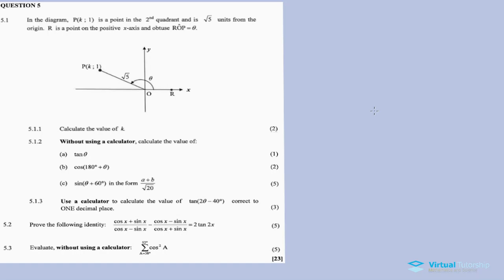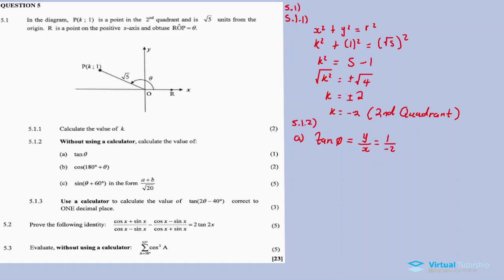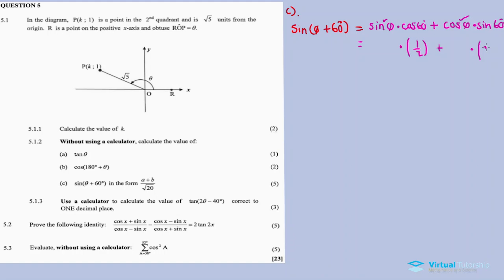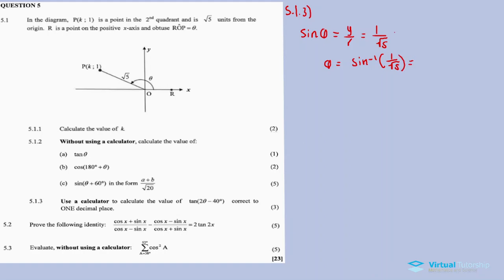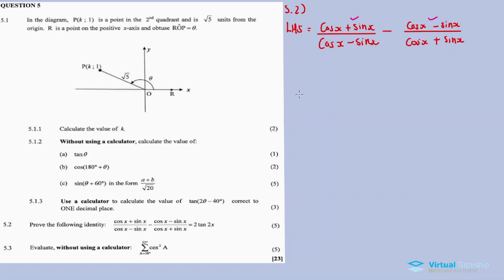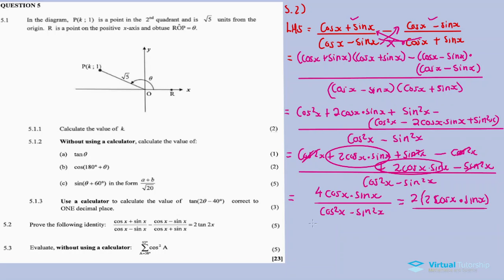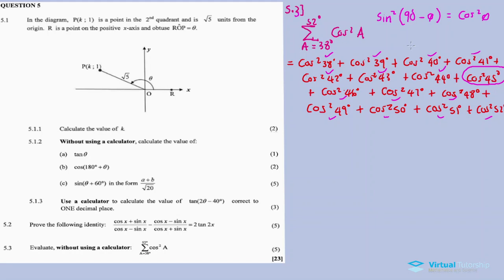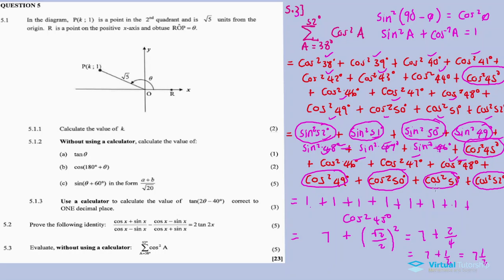TRIGONOMETRY: USING A DIAGRAM/IDENTITIES | November 2018: MATHEMATICS Paper 2 Question 5 (Grade 12)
QUESTION 1()

QUESTION 2 ()

QUESTION 3 ()

QUESTION 4 ()

QUESTION 5 ()

QUESTION 6 ()

QUESTION 7 ()

QUESTION 8()

QUESTION 9 ()

QUESTION 10 ()

QUESTION 11 ()

QUESTION 12 ()